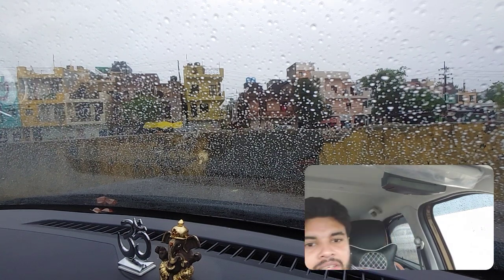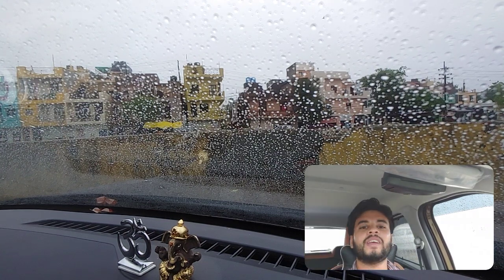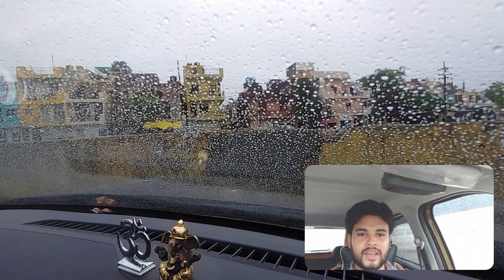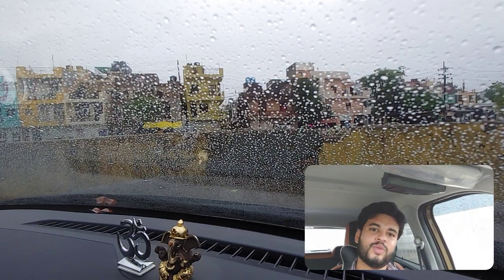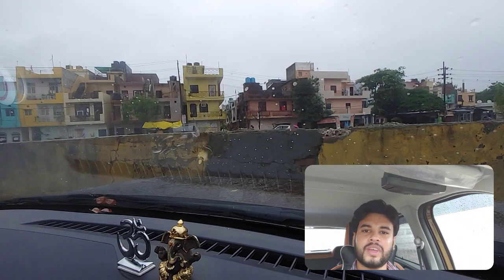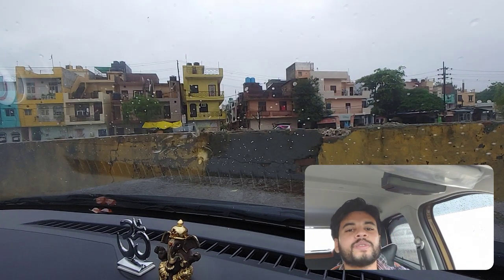LG Wing : ||Swivel mode|| car vlogs ||Tata Punch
Benefits lf having LG wing
car vlogging bhi kar skte ho 😍